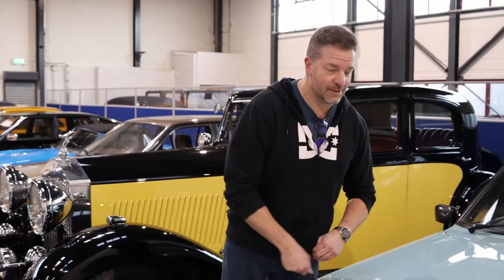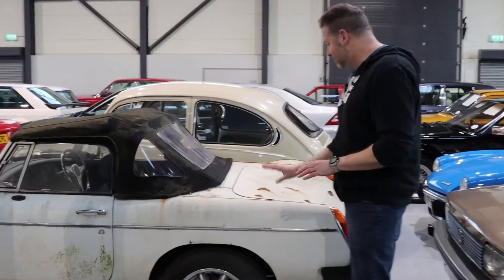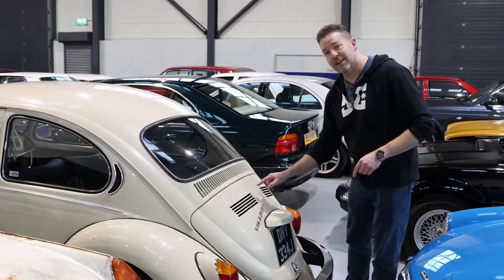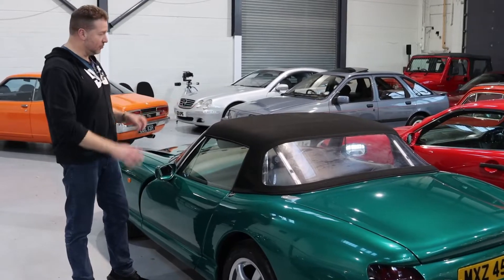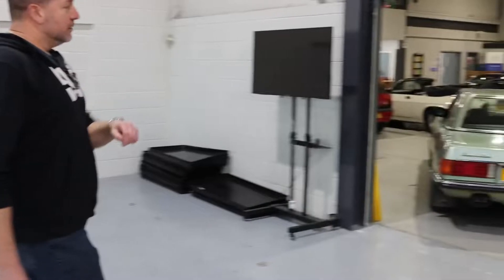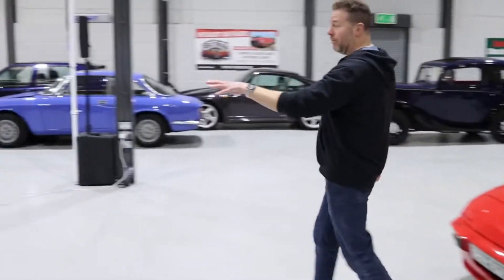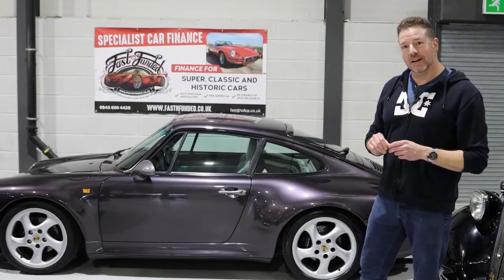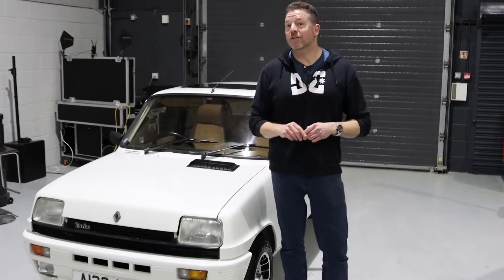Paul Cowland previews a selection of classic cars in our Saturday 12th March auction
Details of all the classic cars offered in our 12th March classics auction

Viewings from 1pm Wednesday 9th

Doors open at 9am Saturday 12th with Paul Cowland and Fuzz Townshend holding a live Q&A session at 11am and the auction starting at 1pm